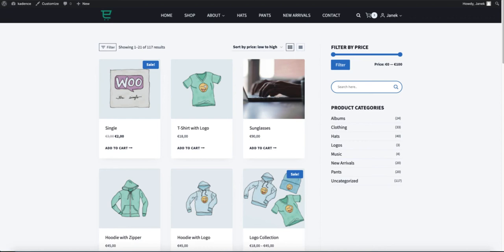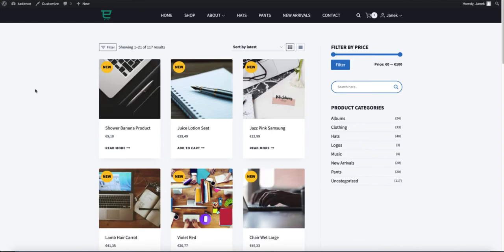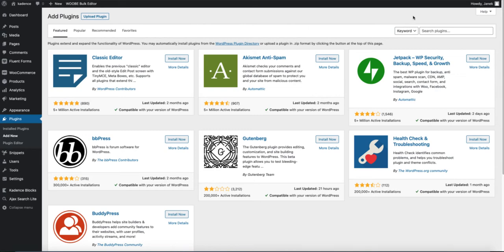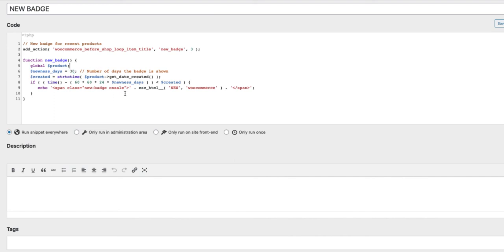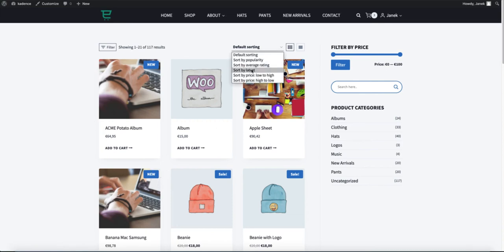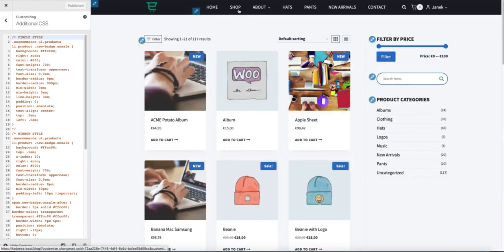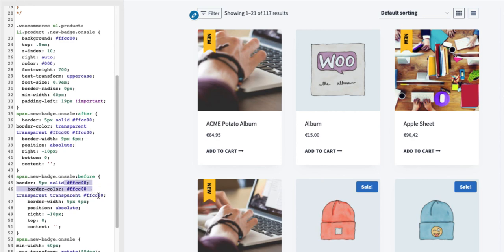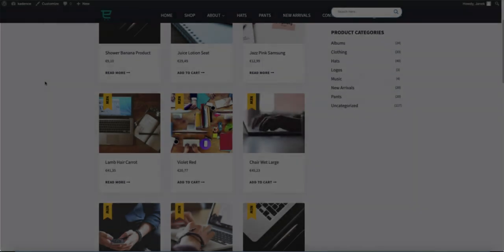Woocommerce tips: How to Display “NEW” Badge on Recent Products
In this video I‘m going to show you how to add a "New" badge on the Woocommerce products. So, if you want to show this badge for products that are added in the last 30 days then take a look at this video.

Code snippet and CSS showed in the video can be found